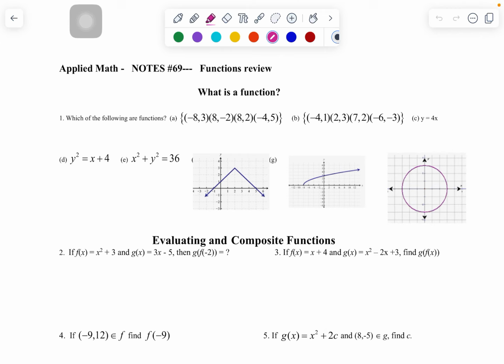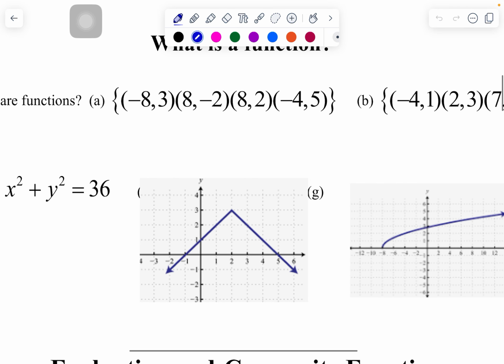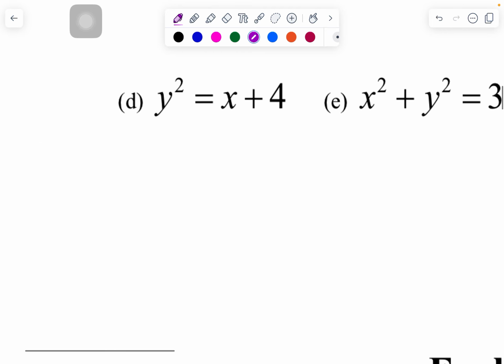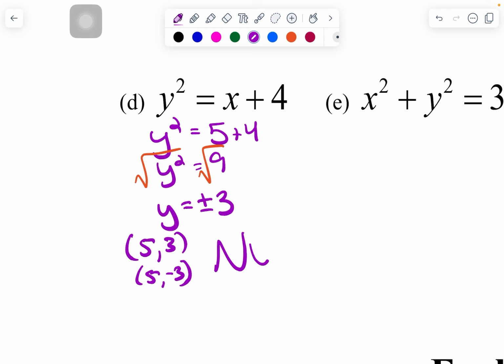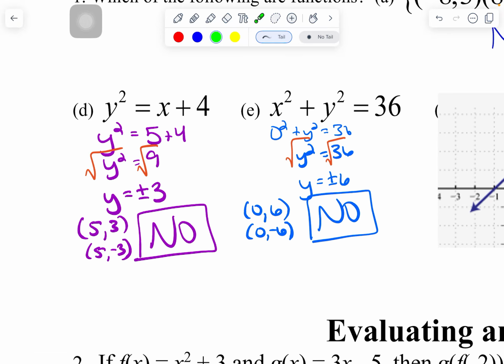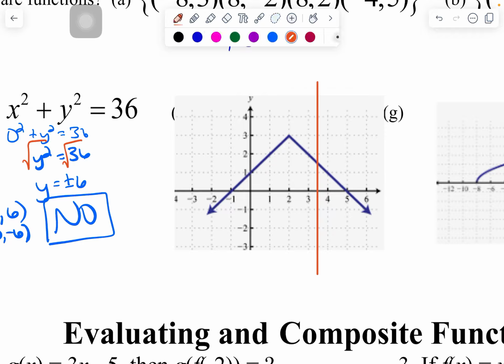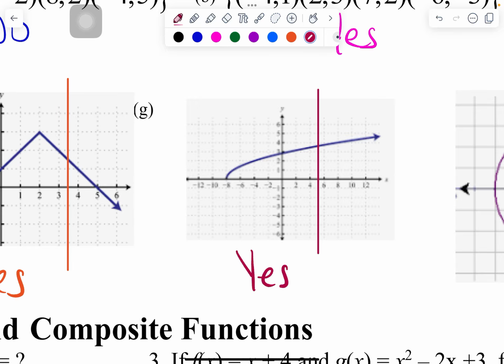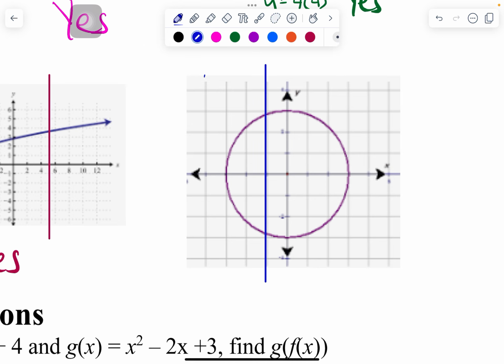Notes 69 (Part 1) - What is a Function?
Determining a function from sets of ordered pairs, equations and graphs